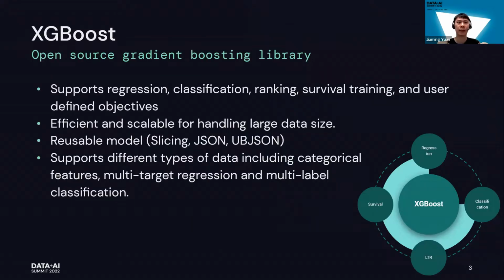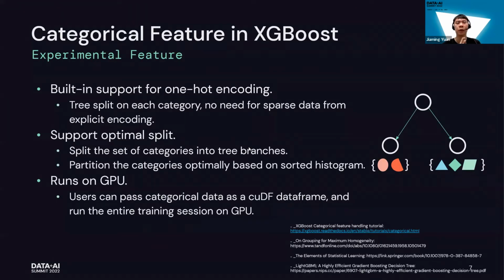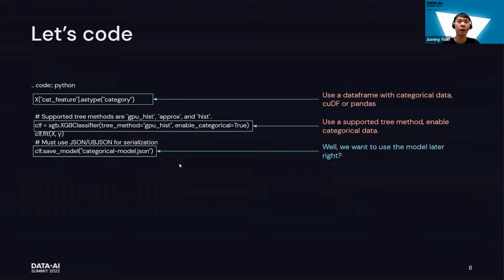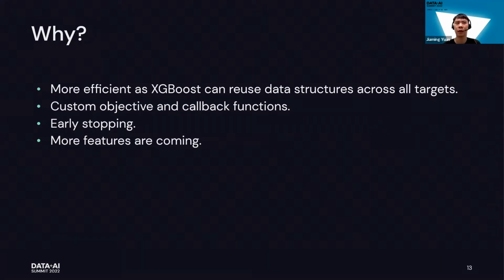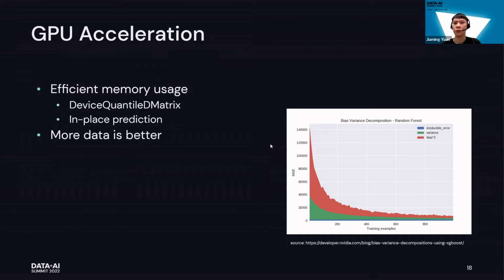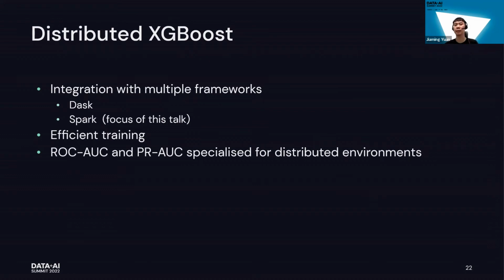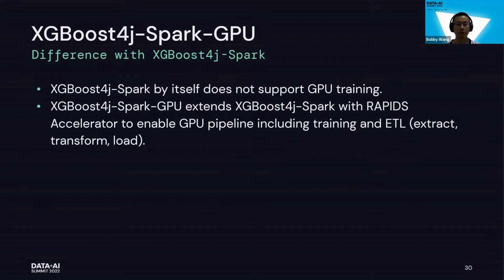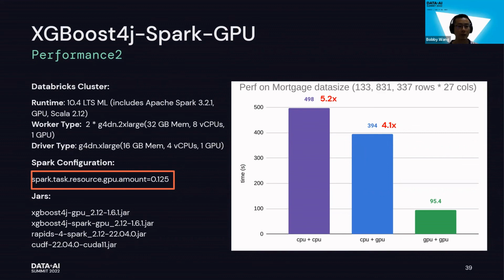Scalable XGBoost on GPU Clusters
XGBoost is a popular open-source implementation of gradient boosting tree algorithms. In this talk, we walk through some of the new features in XGBoost that help us train better models, and explain how to scale up the pipeline to larger datasets with GPU clusters.

It is challenging to train gradient boosting models with the growing size and complexity of data.  The latest XGBoost introduces categorical data support to help data scientists work with non-numerical data without the need for encoding.  The new XGBoost could train multi-output models to handle datasets with non-exclusive class labels and multi-target regression.  XGBoost has also introduced a new AUC implementation that supports more model types and features a robust approximation in distributed environments.

The latest XGBoost has significantly improved its built-in GPU support for scalability and performance. The data loading and processing have been improved for increased memory efficiency, enabling users to handle larger datasets. GPU-based model training is over 2x faster compared to past versions. The performance improvement has also been extended to model explanation. XGBoost added GPU-based SHAP value computation, obtaining more than 10x speedup compared to the traditional CPU-based method. On Spark GPU clusters, end-to-end pipelines could now be accelerated on GPU from feature engineering in ETL to model training/inference in XGBoost.

We will walk through these XGBoost improvements with the newly released XGBoost packages from DMLC. Benchmark results will be shared. Example applications and notebooks will be provided for audiences to learn these new features on the cloud.